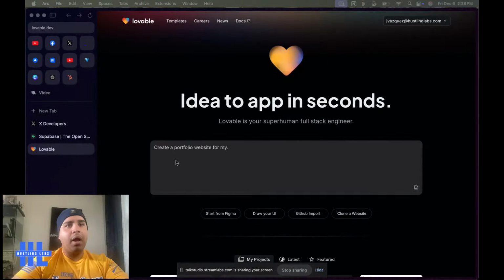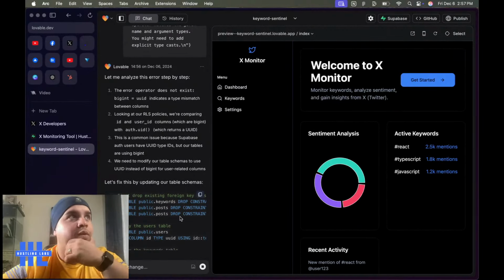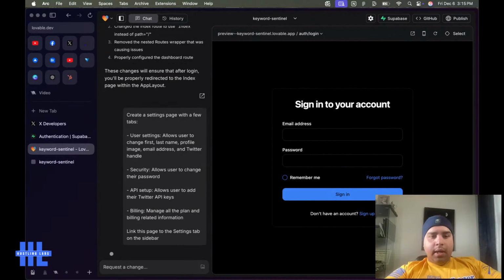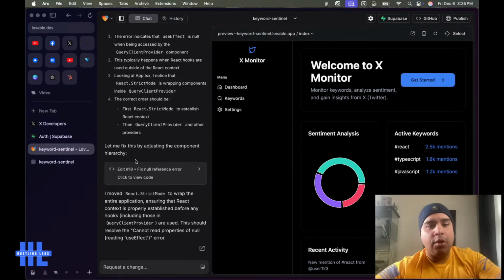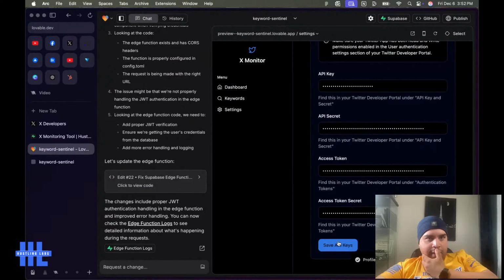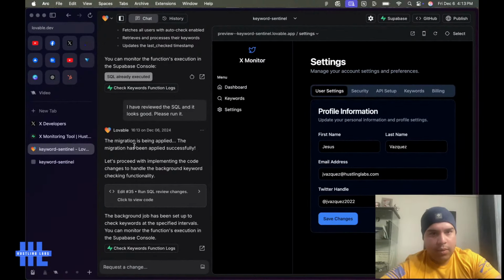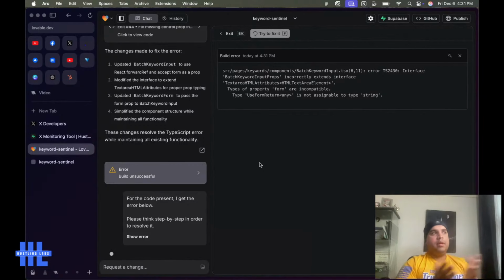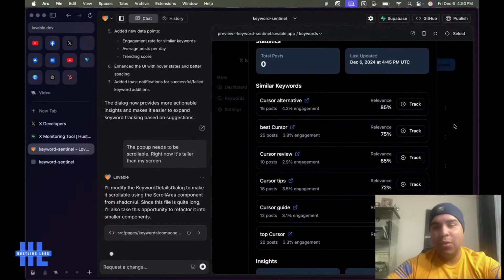Building a brand monitoring tool, similar to X's new Radar feature in Lovable AI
Join me as I build a brand monitoring tool, similar to X's new Radar feature in Lovable.Dev, a Cursor, Bolt.new, Replit Agents, and V0 competitor.

I go over the prompt I used, which is also available down below, the app structure, the database setup in Supabase, how I use ChatGPT when I build, how to configure the X (Twitter) API, and more.

While this video is over 2 hours, you will learn everything you need to know to get started with Lovable, regardless of if you're a complete beginner, intermediate, or an expert.

Prompt I'm using:

I'm building a SaaS that allows users to monitor for keywords on X (Twitter) inside my platform. This platform will enable these users to enter a keyword on my platform and get updates on posts that contains that keyword. We will accomplish this by enabling customers to bring their own X API keys (BYOK). Here are some of the tasks we will need to accomplish:

Build a responsive, SaaS that allows users to monitor for keywords on X (Twitter) inside my platform using **React** that features a dark, modern UI inspired by the provided attachments. This platform will enable these users to enter a keyword on my platform and get updates on posts that contains that keyword. We will accomplish this by enabling customers to bring their own X API keys (BYOK). Here are some of the tasks we will need to accomplish:

**Technical Specifications:**

1. **Technology Stack & Tooling**:
    - **Frontend Framework**: React (latest stable version)
    - **Data Visualization**: Use a charting library (e.g., Recharts, Chart.js) for pie charts, bar charts, line graphs, and a map visualization if available.
    - **Styling & Theming**:
        - Dark theme as default with a focus on rich contrasts, gradients, and neon highlights similar to the provided images.
        - Optionally use a CSS-in-JS solution (e.g., styled-components) or Tailwind CSS to implement consistent dark styling and responsive design.
    - **State Management**: React’s built-in hooks (useState, useEffect) or React Query for data fetching and caching.
    - **Data Handling & API**: Fetch data from the Twitter API. Data will be stored in Supabase.
    - **Routing**: React Router for navigation between key sections (Overview, Budget/Expenses, Order Data).
2. **UI/UX Requirements**:
    - **Global Navigation**: A top navbar or sidebar (dark-themed) with links to “Overview,” “Budget Expenses,” and “Order Data.”
    - **Responsive Layout**: Grid-based dashboard panels that gracefully scale down for tablets and mobile devices.
    - **Typography & Color Palette**:
        - Font: A clean, sans-serif font (e.g., Inter or Roboto) in a light or neon hue for text against dark backgrounds.
        - Primary Colors: Dark blues, grays, and blacks for backgrounds. Accent colors (purple, cyan, teal) for charts and highlights.
    - **Charts & Visualizations**:
        - Pie charts for distribution metrics (e.g., Operating Cost by Category, Profit by Categories).
        - Bar charts for comparisons (e.g., Sales by Category, Sales by Segment).
        - Line charts for trends over time (e.g., Profit by Order Month).
        - A map visualization (if possible) to show sales by state, using a dark-themed map component.
    - **Data Tables**:
        - Interactive, sortable table for Order Data (columns: Order ID, Date, Customer Name, Category, Order Priority, Customer ID, Product Name, Operating Cost, Sales).
    - **Key Performance Indicators (KPIs)**: Highlight top-level metrics (Total Sales, Total Costs, Profit, etc.) in easily readable boxes or cards.
    - **Additional Content Sections**:
        - A hero or banner section at the top of the Overview page featuring a short welcome message and a call-to-action (“Discover Now”) as seen in the attachments.
3. **Performance & Accessibility**:
    - Lazy-load components and charts where possible.
    - Accessible contrast ratios and ARIA labels for interactive elements.
    - Ensure charts are readable by screen readers (where feasible) and all text has sufficient contrast.
4. **Deployment & Build**:
    - Use a build tool like Vite or Create React App for project scaffolding.
    - Include environment configuration for API endpoints.
    - Production build ready for deployment on a static hosting platform (e.g., Netlify or Vercel).

**Goal**:

Deliver a fully functioning, visually compelling React-based dashboard with a sleek dark UI, featuring data-driven charts and tables, that can serve as a prototype for an internal analytics tool or a client-facing SaaS dashboard.